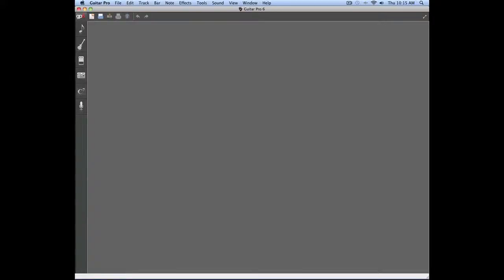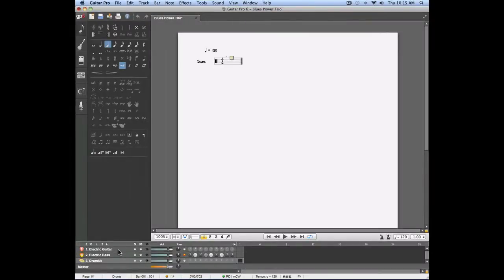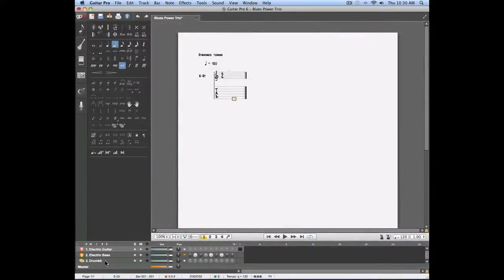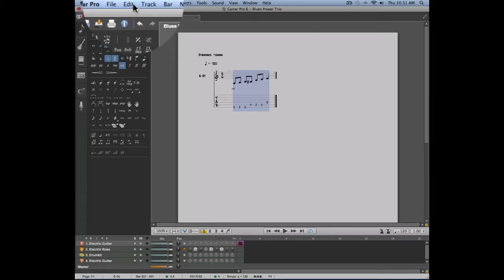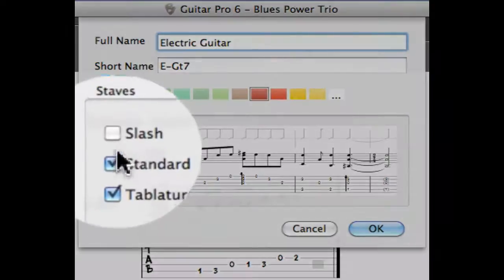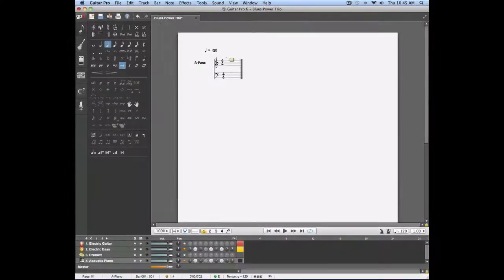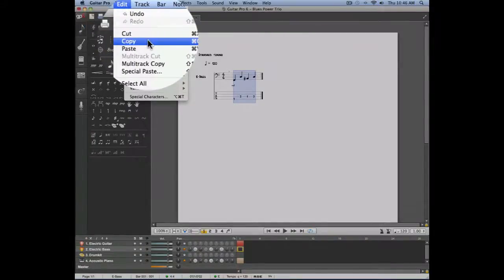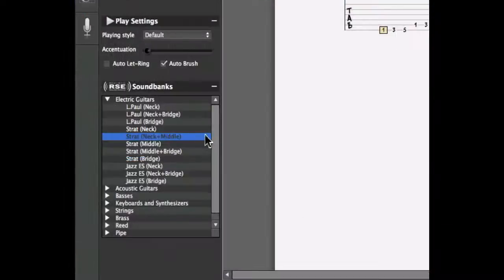Chap. 2 - 2 Managing New Tracks in Guitar Pro 6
Discover Guitar Pro 6's main features for playing and editing guitar tabs

How do I manage new tracks in Guitar Pro 6?

- Create new tracks
- Instrument choice
- Link between instrument and notation
- Track settings